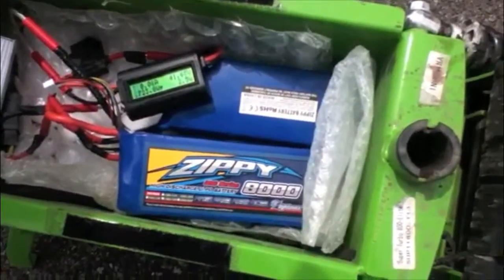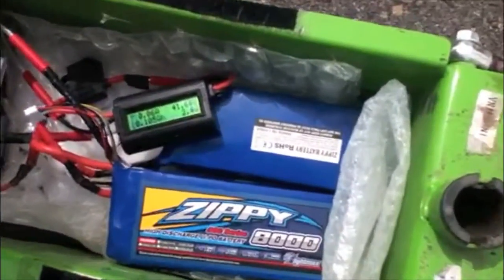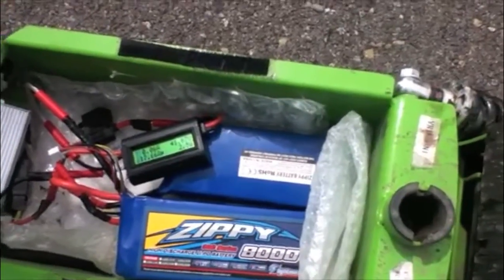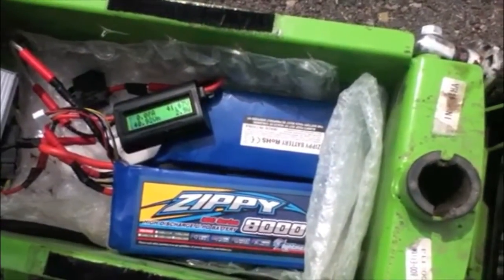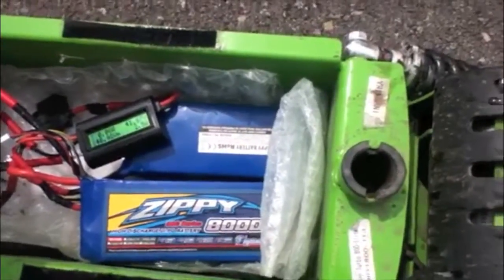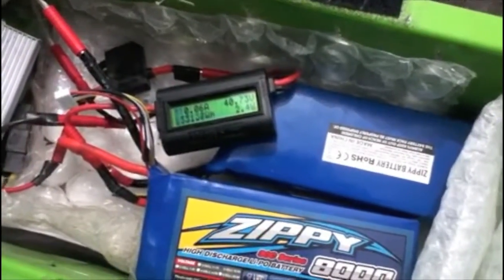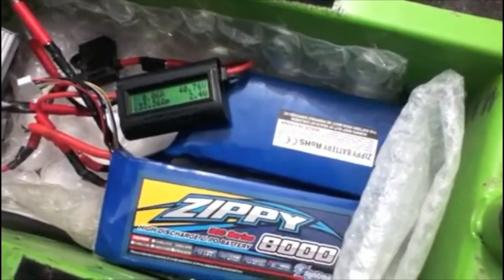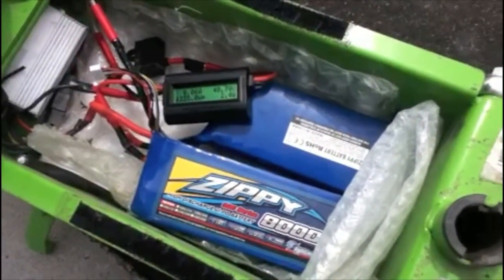Super Turbo 800 Scooter on Lipos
8 AH 30 C Zippy lipos. This setup is not recommended and I would guess is not endorsed by the manufacturer but seems to work really well. The capacity is 8 AH rather than 12 but the voltage stays high the entire ride. Range is about 6-10 miles depending on wind and other factors. Cost is $150 or so. You'll want a charger that is made to balance charge 5 cell lipos.

If you'd like to see an extended video about the charger and battery setup I use, follow this